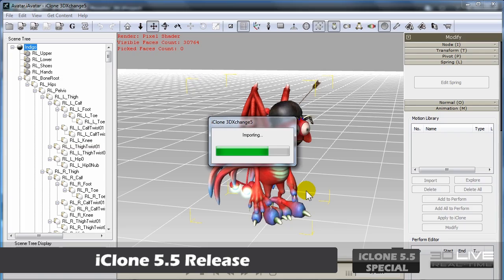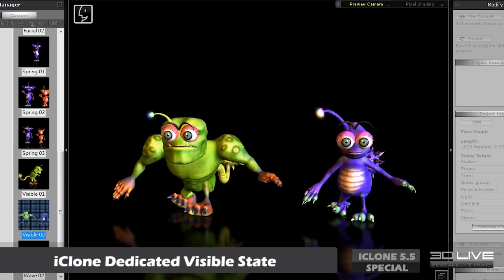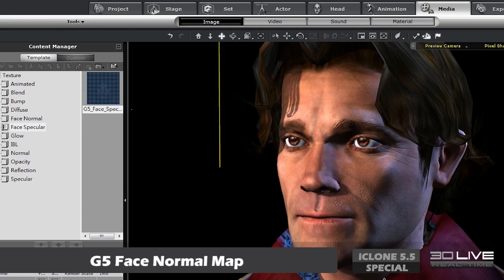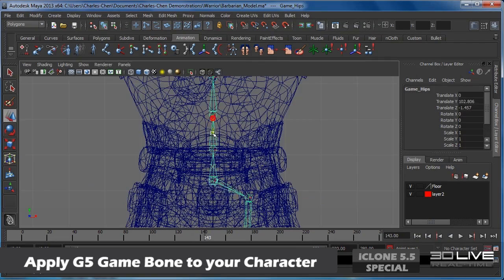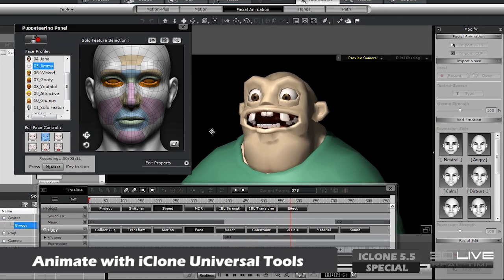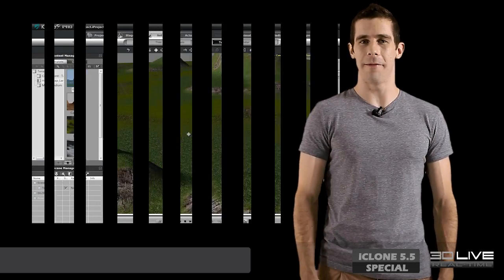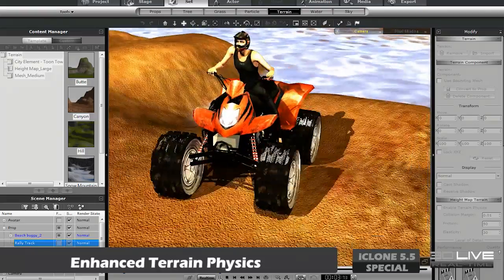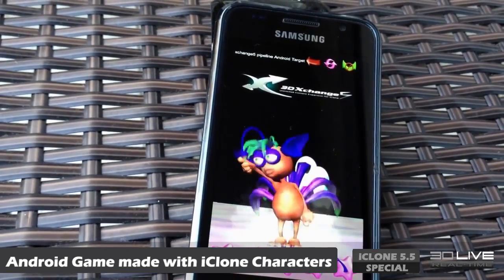Real time 3D Live - iClone 5.5 SPECIAL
Welcome to this special episode of Real-Time 3D Live! In this episode, we're going to fill you in on all the new updates that the new iClone 5.5 has to offer. With iClone 5.1, we improved the physics and mocap tools, then in 5.3 we added the option to bake constraint keys into your animation.  5.4 allowed the import of facial animation as well as improved motion editing.

Finally with 5.5, the facial pipeline is complete, and we have a totally new format that allows you to import and export all of your animation data including facial and body together in a single file.